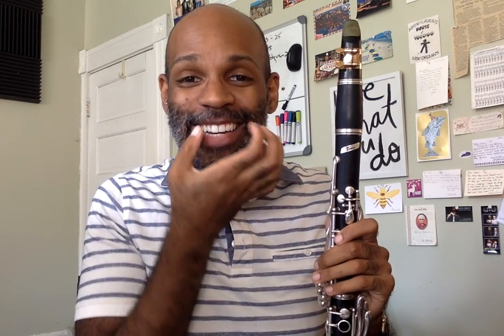March to the Minute #3